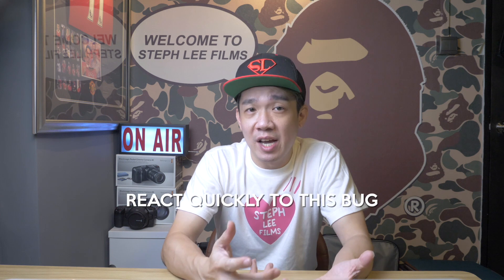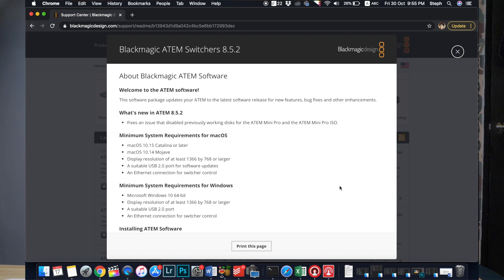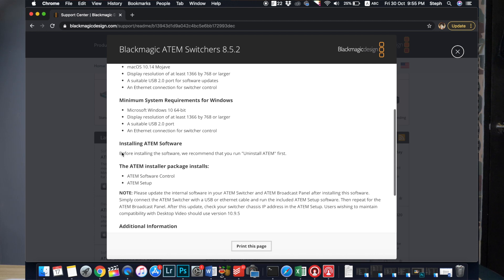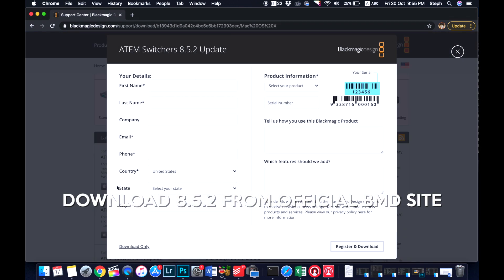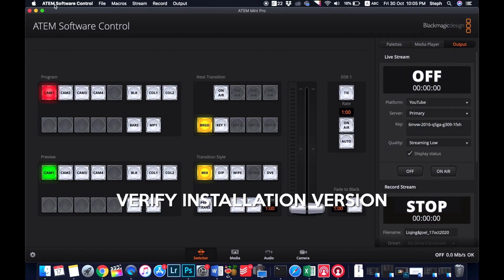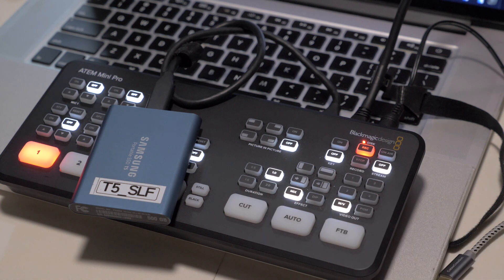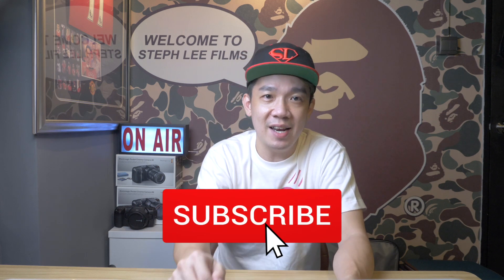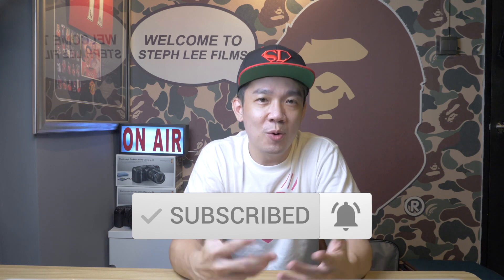ATEM Mini Update 8.5.2 - Install this IMMEDIATELY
The latest firmware update 8.5.1 had a critical bug and immediately, Blackmagic design released a newer firmware 8.5.2 to fix it the next day. Watch to find out what is this critical and important update!

HELP ME GROW MY CHANNEL
1. Click the “Thumbs Up”  LIKE button
3. Leave a comment or Question so I know how I can help
4. Share the video with others

WHERE YOU CAN BUY THE GEAR

I buy all my latest camera gear here at MS Color!